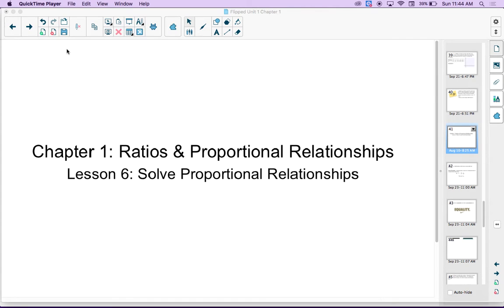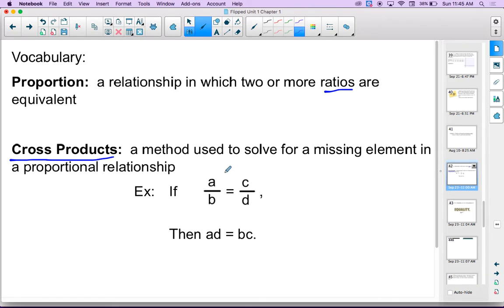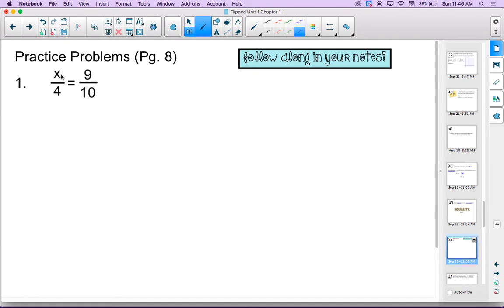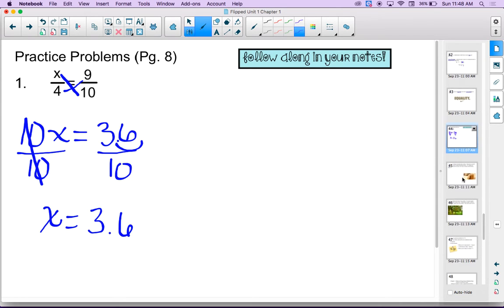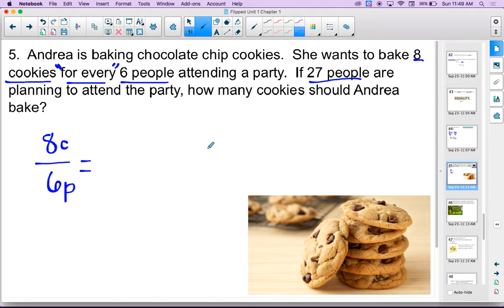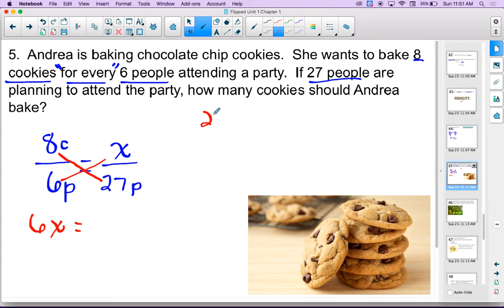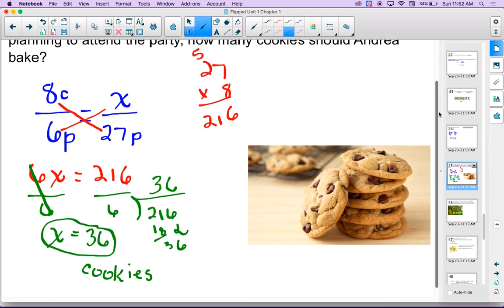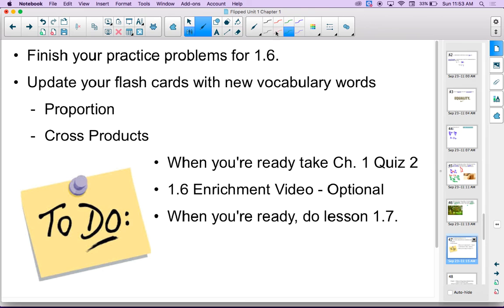Ch. 1 Lesson 6 (Solve Proportional Relationships)